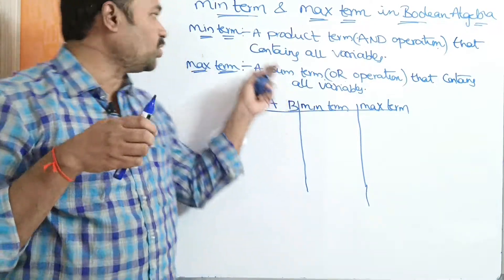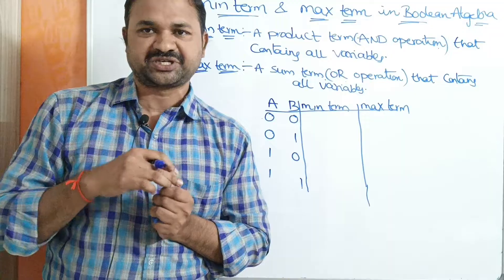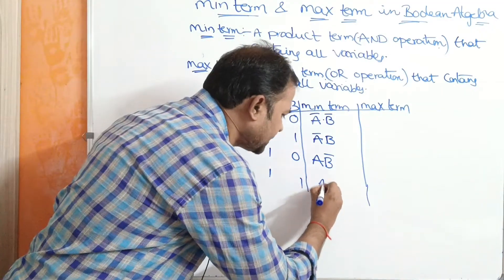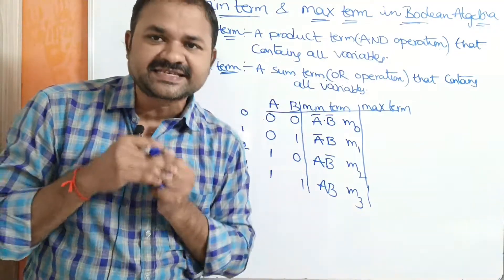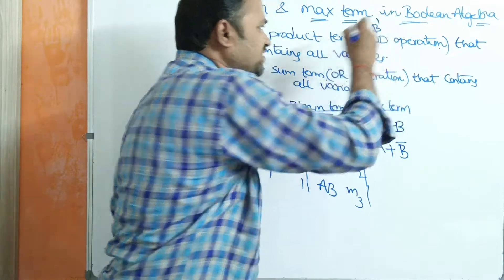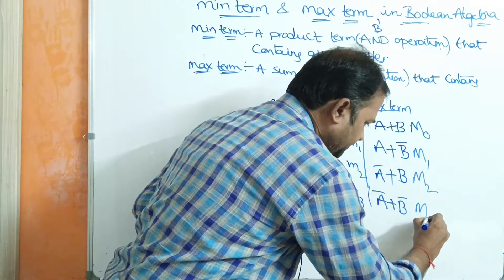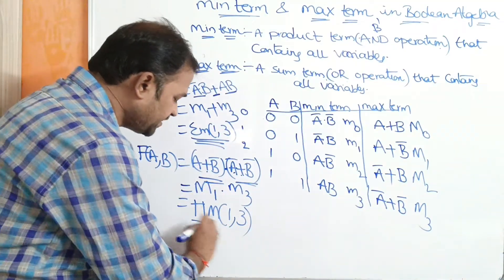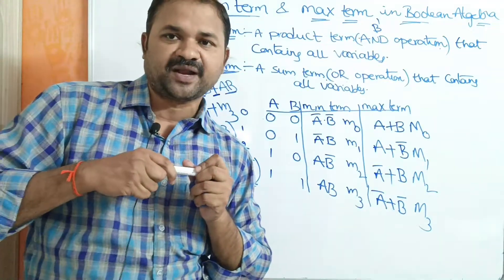Minterms and Maxterms in Boolean Algebra || SOP || POS | Digital Logic Design | Digital Electronics